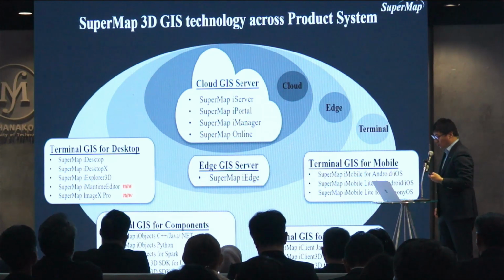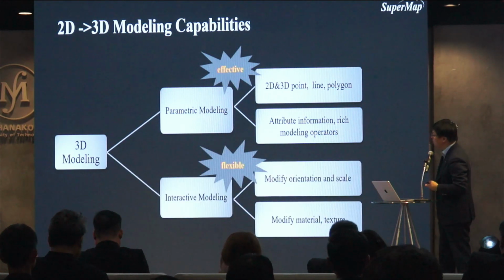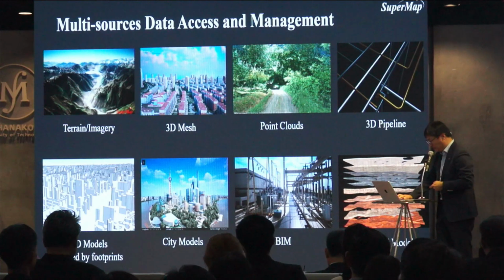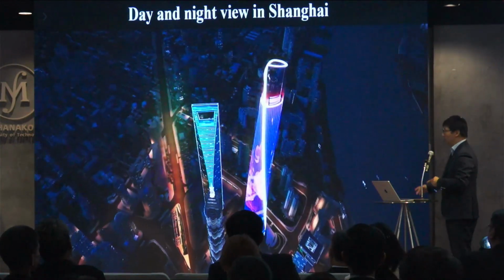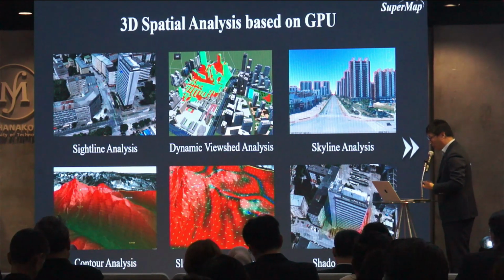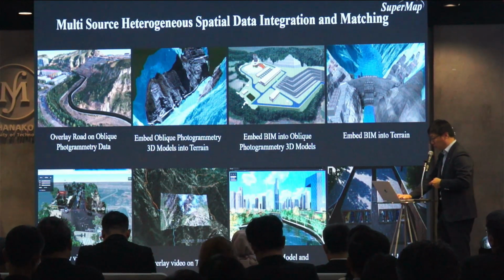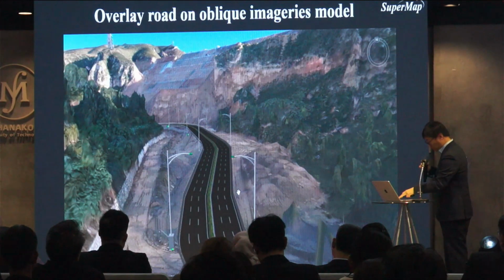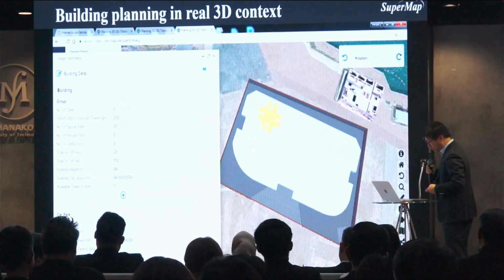Mr. Li Meng, Deputy General Manager of SuperMap 3D R&D Center การพัฒนาล่าสุดของเทคโนโลยี SuperMap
มหาวิทยาลัยเทคโนโลยีมหานคร ร่วมกับ SuperMap บริษัทผู้พัฒนาและให้บริการแพลตฟอร์มด้านระบบสารสนเทศภูมิศาสตร์รายใหญ่ของจีน จัดประชุมสัมมนาวิชาการนานาชาติ หรือ SuperMap GIS Innovation and Application Workshop เมื่อวันพฤหัสบดีที่ 19 ตุลาคม 2566  ณ อาคารมหานครมิวเซียม

Mr. Li Meng, Deputy General Manager of SuperMap 3D R&D Center ได้มาบรรยายการพัฒนาล่าสุดของเทคโนโลยี SuperMap 3D GIS